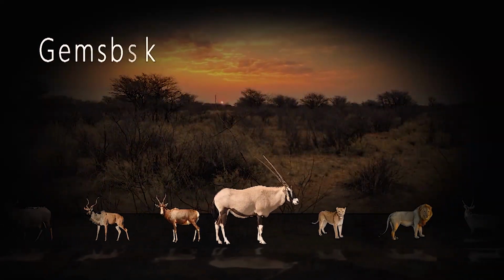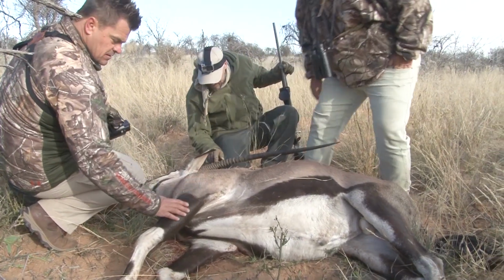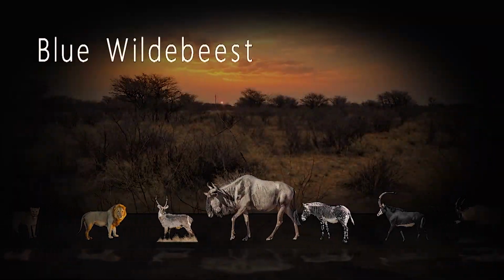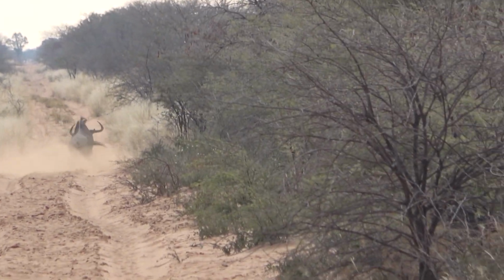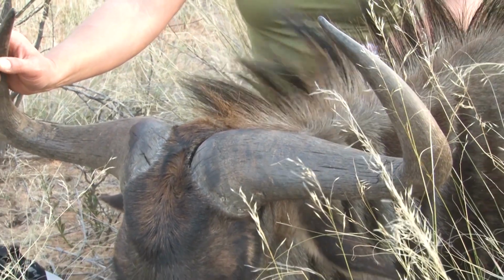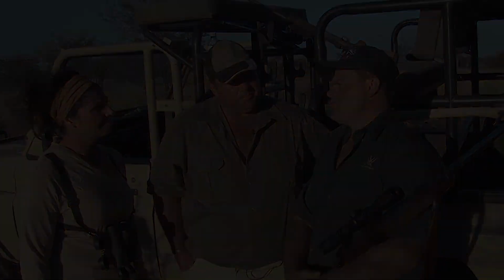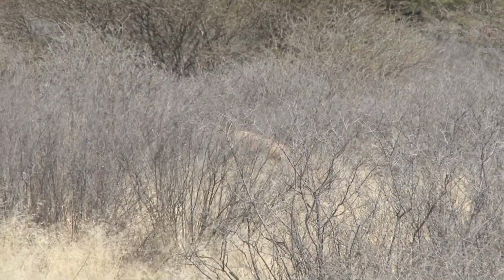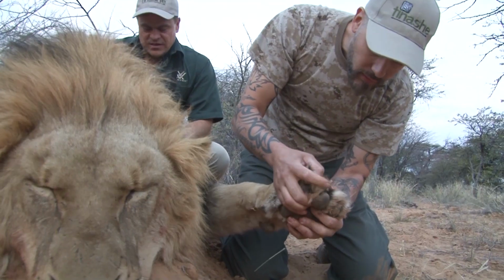The FEVER Season 5 (Episode 6) Brice Folden Africa Tinashe Part 2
Join "Mr Classic" Brice Folden for part 2 of our mini series in Africa with Clayton Fletcher at Tinashe Outfitters. Hes joined by good Friend Steve Marrone and Jennifer Jolivette as they target many plains game animals as well as Lion hunting.